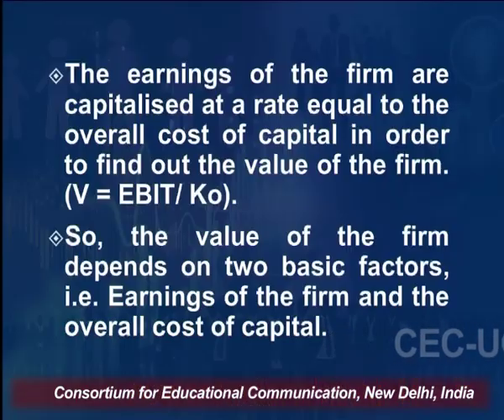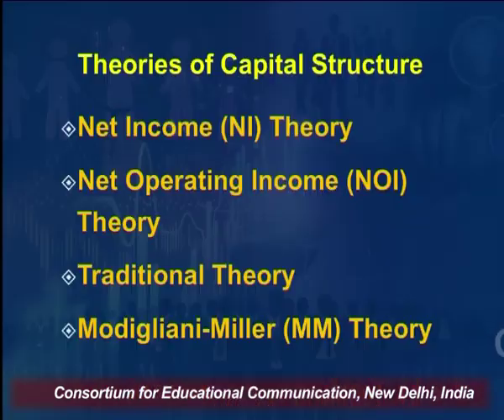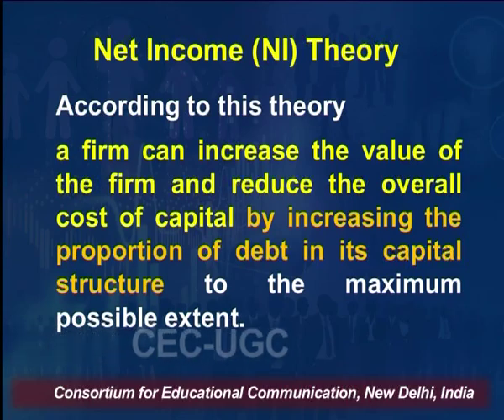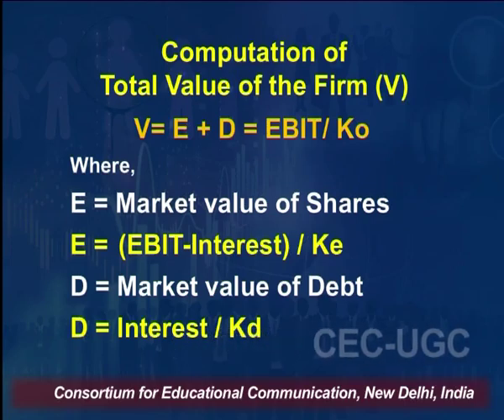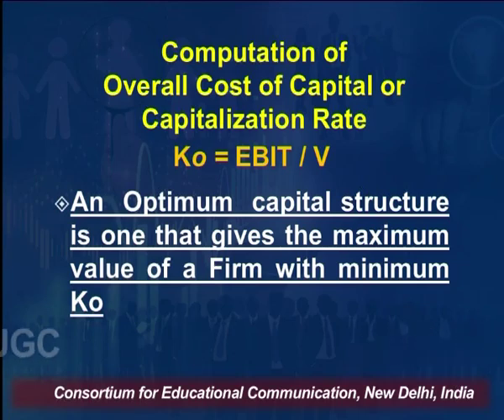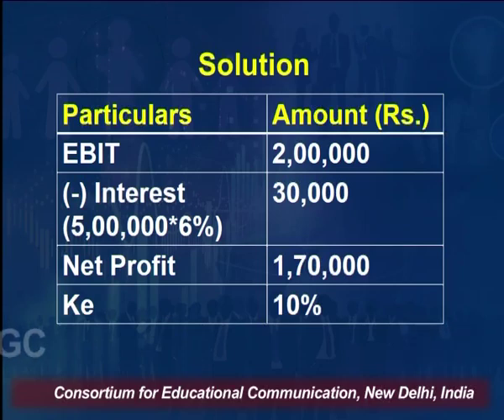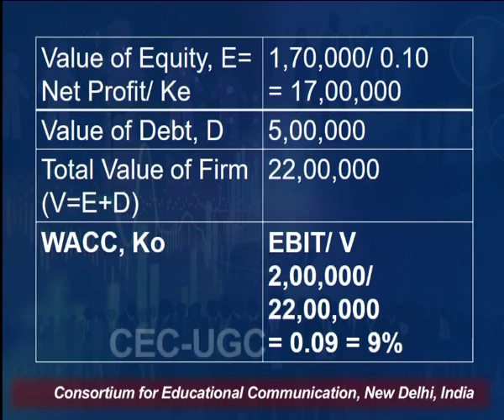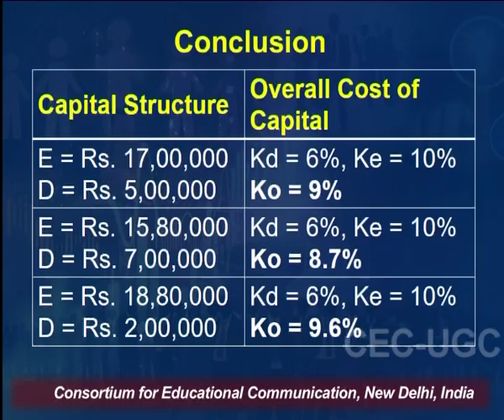Capital Structure - I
This Lecture talks about Capital Structure - I.